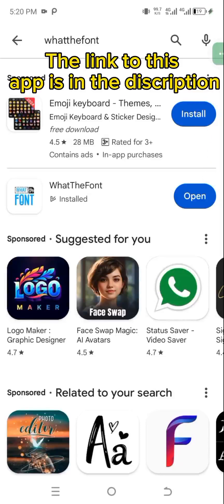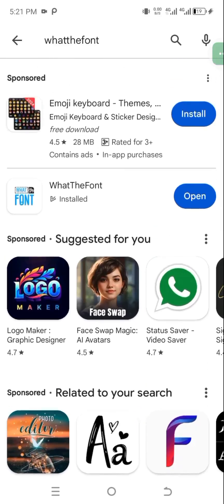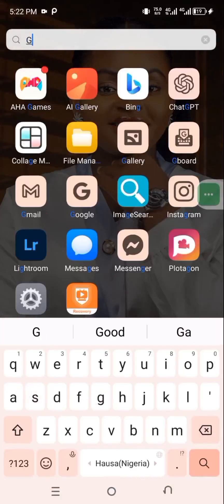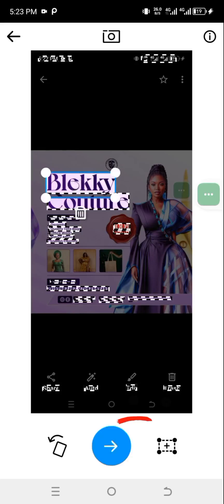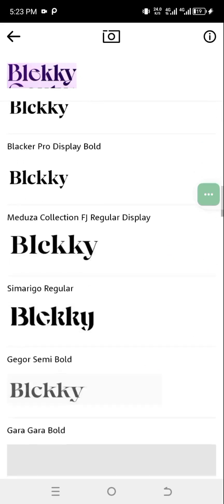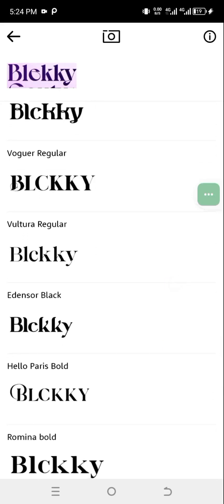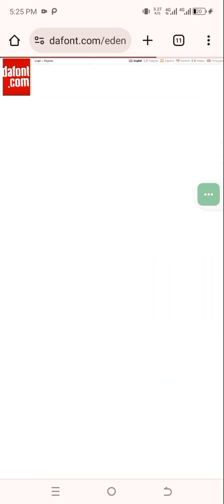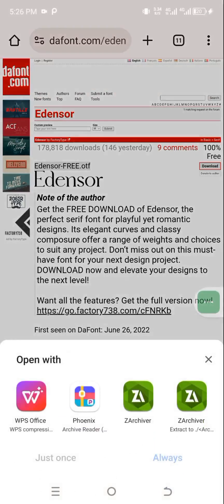IDENTIFY THE FONTS USED IN ANY FLYER USING YOUR SMARTPHONE WITH THIS SECRET APP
Learn how to know the name of any Font used on any flyer design  with your smartphone using this secret app.

With the help of this video, you will be learning how to ldentify any Font used for any flyer design in just few minutes with  just your smartphone using this App.

How to find any Font from flyer using your smartphone